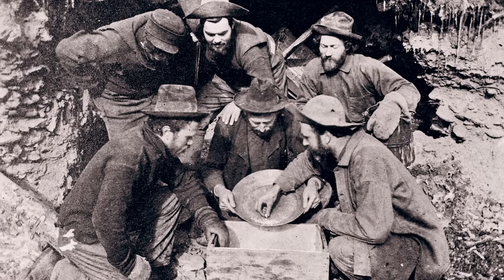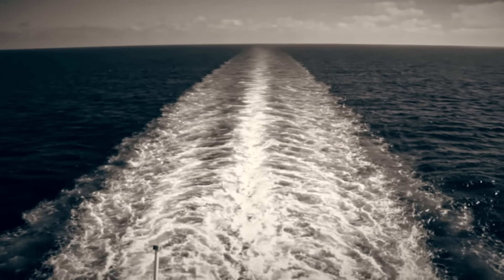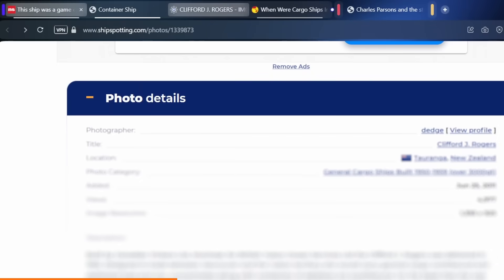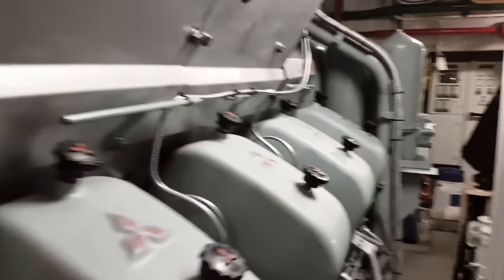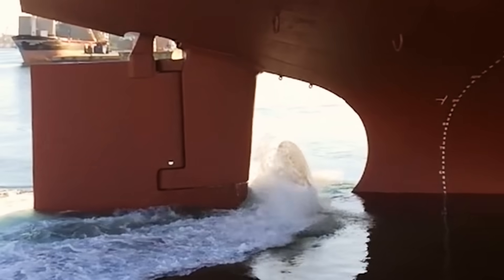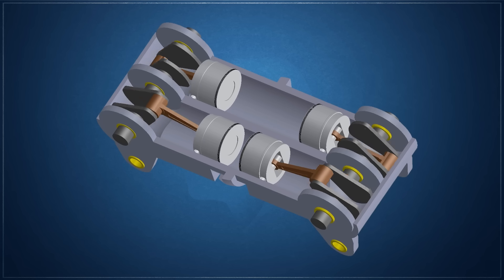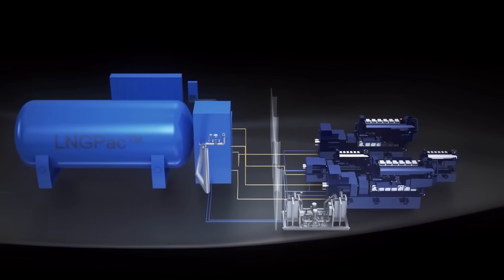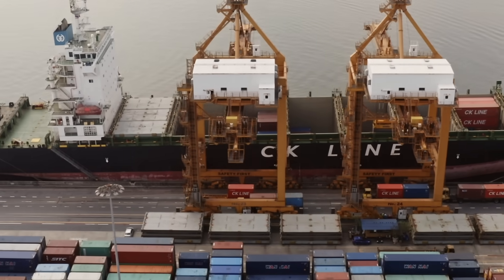The Incredible Evolution Of Large Ship Engines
An exploration of the incredible evolution of marine engines, from the dawn of container shipping to the high-tech, hybrid systems of tomorrow. We explore how one engine design came to dominate the world's oceans and what the future holds for global trade.

THE BIRTH OF THE MODERN SUPPLY CHAIN
•  The M.V. Clifford J. Rogers, launched in 1955, was the world's first purpose-built container ship.
•  It pioneered the 'Intermodal' method, allowing cargo to move seamlessly between ships and trains.
•  This innovation, powered by Mirrlees diesel engines, was foundational to today's global supply chain.

THE AGE OF STEAM & ITS LIMITS
•  Before diesel, ships used coal-fired reciprocating steam engines, like the triple-expansion engine on the Titanic.
• These engines were powerful but also bulky, inefficient, and required intensive labor.
• They were later replaced by more efficient steam turbines, but rising fuel costs in the 1960s made them uneconomical, paving the way for diesel.

THE DIESEL REVOLUTION
•  Efficiency: Diesel engines have 3-5 times the thermal efficiency of steam engines.
•  Innovation: Invented by Rudolph Diesel in 1892, their key was compression ignition, using the heat from highly compressed air to ignite fuel.
• Space-Saving: This eliminated the need for a boiler and its supporting equipment.

HOW A 2-STROKE DIESEL WORKS
•  The world's largest engines are two-stroke marine diesels.
•  They complete a power cycle in just two piston movements.
•  Process: Pressurized air is forced in, compressed until it's superheated, and then injected fuel ignites instantly from the intense heat and pressure.
•  Advantages: Known for reliability, simplicity, and the ability to burn low-grade fuel.

A PRIMARY THREE DIESEL DESIGNS
•  Crosshead Engines: Used in the largest two-stroke engines, this design adds a crosshead to absorb side forces and increase durability.
•  Trunk Engines: A more compact design common in medium-speed engines where the piston is directly linked to the connecting rod.
•  Opposed-Piston Engines: A unique design with two pistons in one cylinder that eliminates the need for a cylinder head.

-THE NEED FOR SLOW ENGINE SPEEDS
•  Slow Speed (under 300 RPM): These massive engines are so slow (some under 80 RPM) that they connect directly to the propeller without a gearbox.
• Medium-Speed (300-1000 RPM): These require a gearbox to reduce the engine's speed to the propeller's optimal turning speed.
•  High-Speed (over 1000 RPM): Also rely on gearboxes and are common on smaller vessels.

THE GREEN HORIZON: LNG & THE FUTURE
•  Regulations: The International Maritime Organization (IMO) 2020 rules forced a reduction in sulfur emissions.
•  New Fuels: This led to the creation of dual-fuel engines that can run on diesel or cleaner Liquefied Natural Gas (LNG).
•  The Future: Diesel-electric propulsion (engines as generators for electric motors) and true hybrid systems with large batteries are becoming the new standard for efficiency and maneuverability.